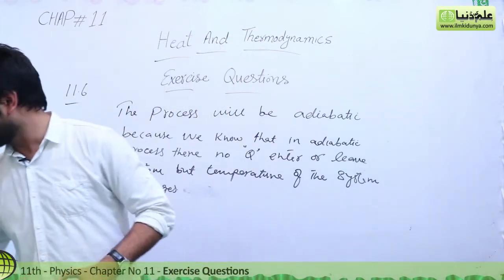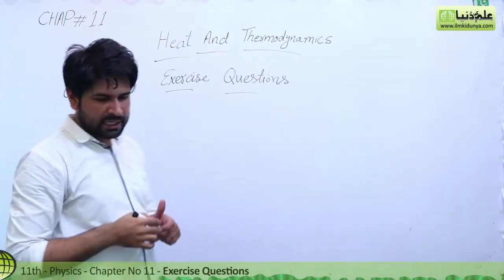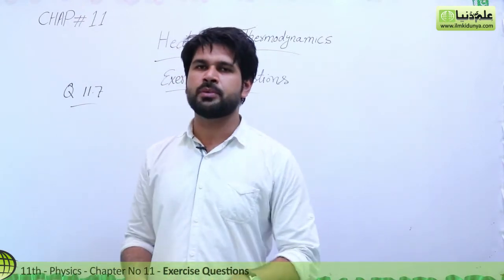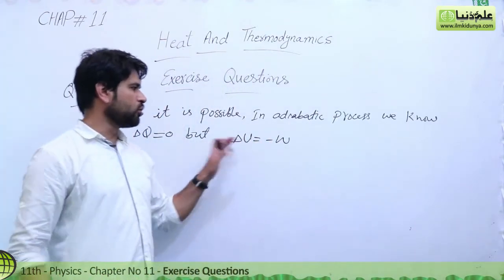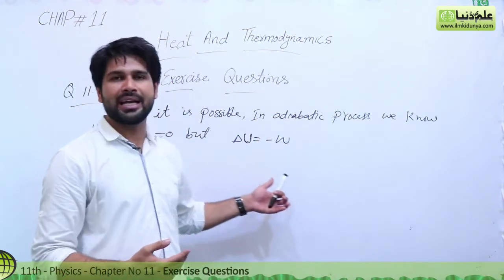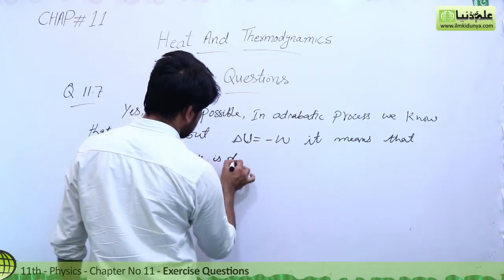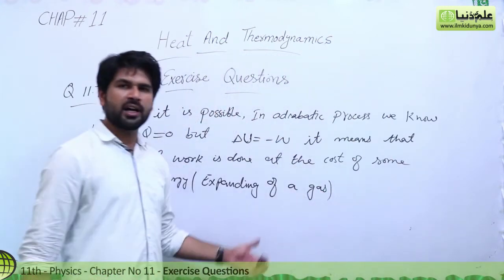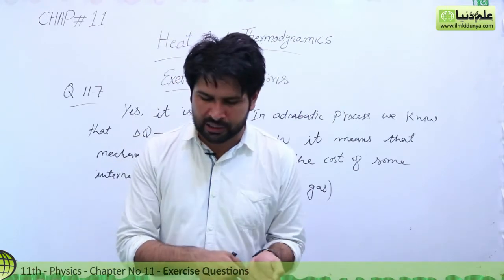11th Class Physics, Ch 11 - Physics Ch no 11 Exercise Question 11.6 & 11.7 - FSc Physics Book 1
ilmkidunya.com has brought to you Lecture of Qasim Jalal on "11th Class Physics Chapter 11 Heat & Thermodynamics".

Topic Physics Chapter no 11 Exercise Question 6 & 7.

View our lecture which is exclusively for different medical student. Our lecture is easy and interactive. Students can easily access it. It is according to the curriculum developed for the students.